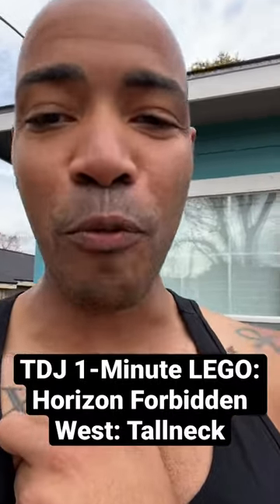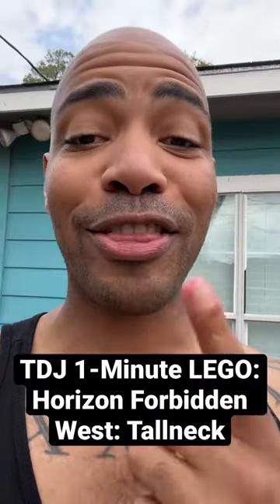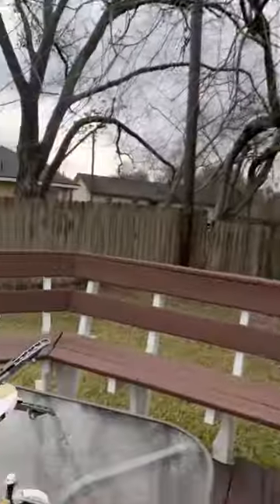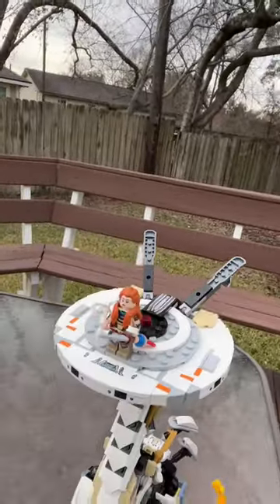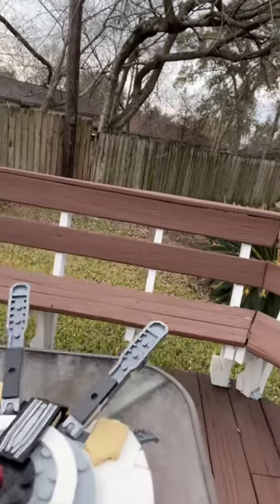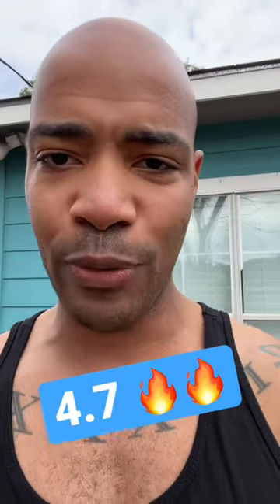TDJ 1-Minute LEGO: Horizon Forbidden West: Tallneck [76989]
This set is DOPEEE!!! Definitely one of the most beautiful sets I’ve ever built. Highly recommended!!!

LEGO Horizon Forbidden West: Tallneck [76989]

TDJ

Google Fi Reference Code (best cell phone service) [$20 credit after your service is active for 30 days]: KPE38F